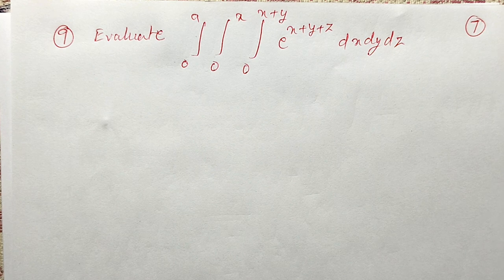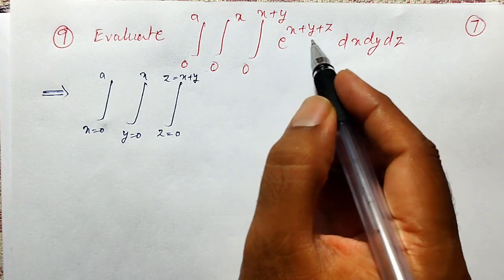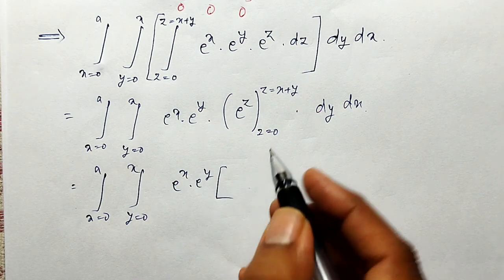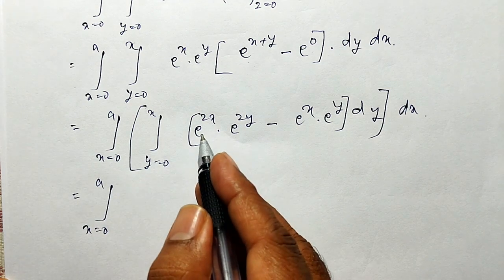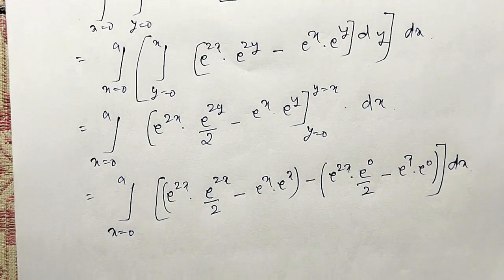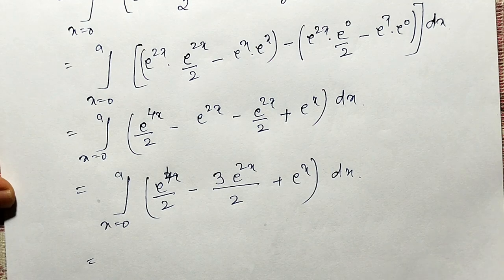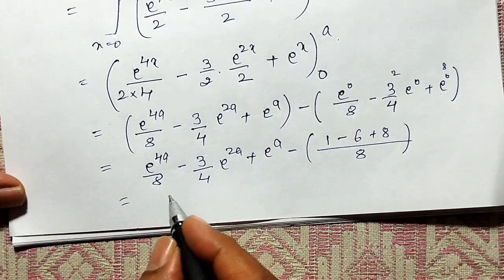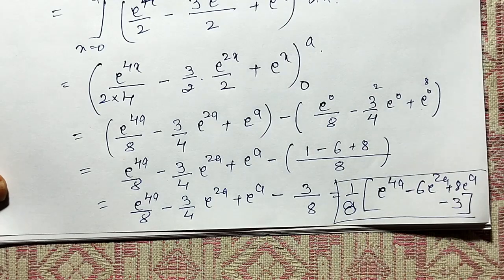12 || Solving Triple Integrals in Calculus with Exponential Functions || Integral Calculus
The provided text is a transcript from a mathematics tutorial by Dr. Prashant Patil detailing the step-by-step process of solving a triple integration problem. The instructor demonstrates how to correctly identify the variable limits of integration by analyzing the functions provided for each differential. To simplify the process, the exponential integrand is decomposed into separate factors of $x$, $y$, and $z$. The calculation proceeds sequentially from the innermost integral to the outermost, applying the fundamental theorem of calculus at each stage. After substituting the upper and lower bounds for each variable and simplifying the algebraic expressions, the tutorial concludes with a final generalized answer expressed in terms of the constant $a$. .